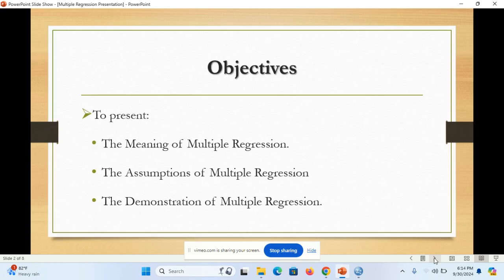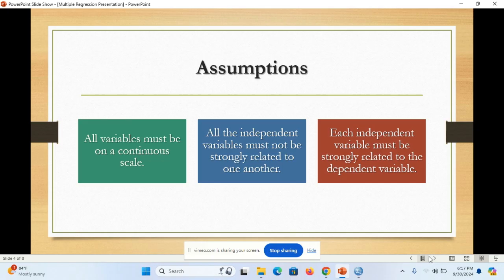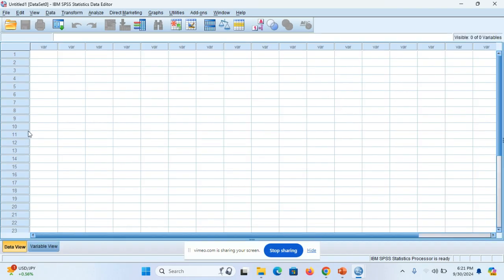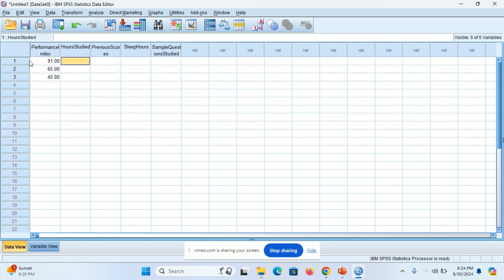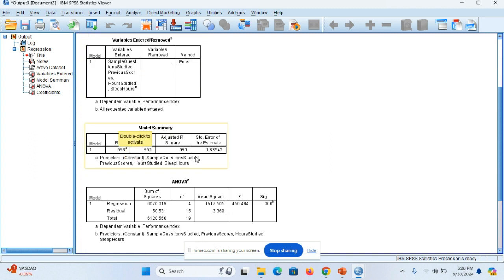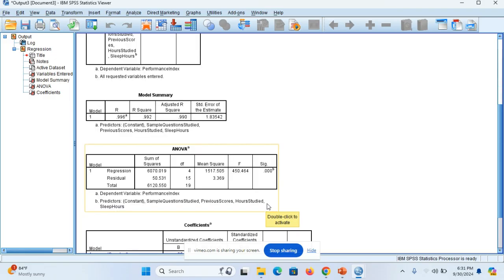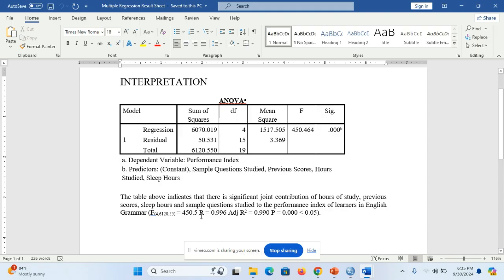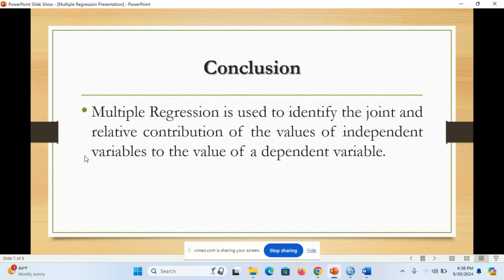MULTIPLE REGRESSION SIMPLIFIED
This video entails a practical demonstration of the steps involved in using Multiple Regression to analyze data in a research study.